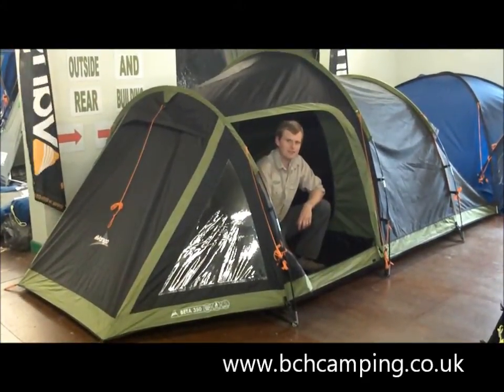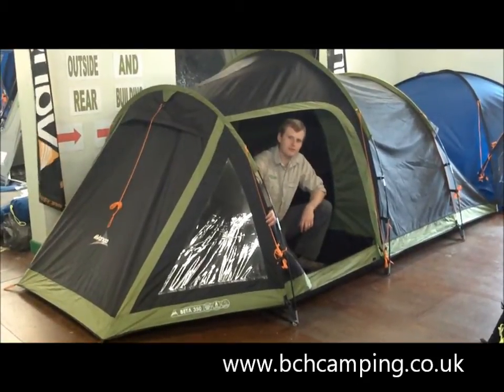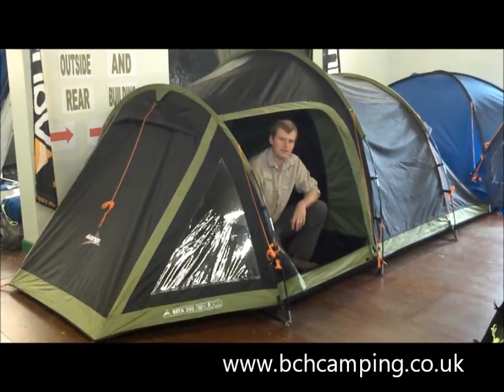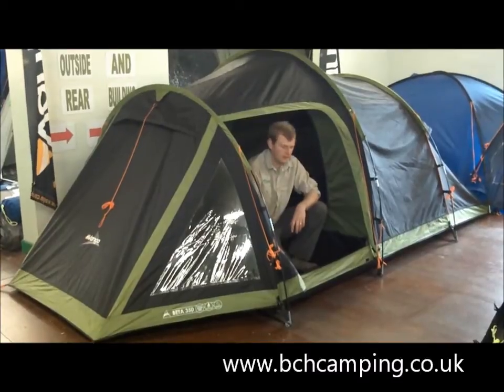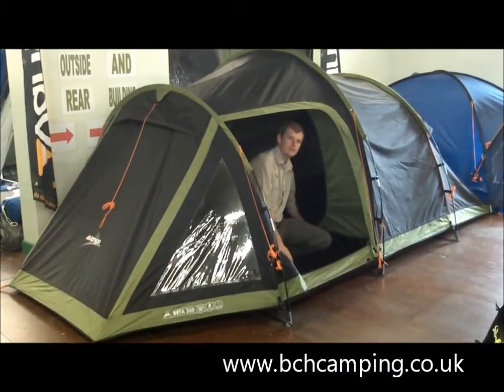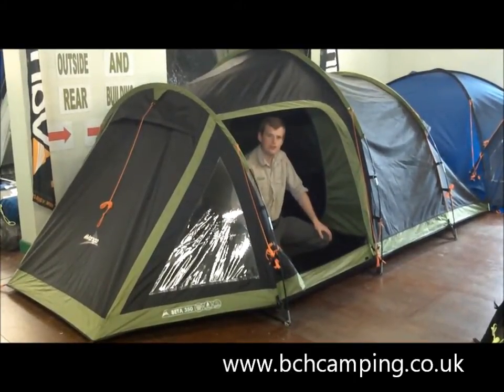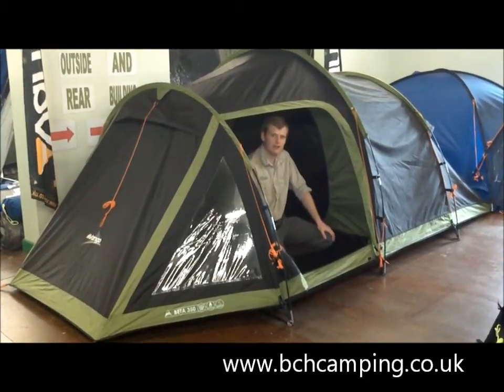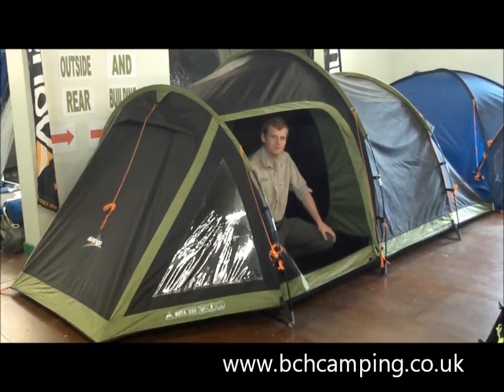Vango Beta 350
Vango Beta 350 From BCH Camping. 3000mm waterproof Protex polyester flysheet. Fibreglass power flex poles. The Beta has a tunnel tent design with double entrance and large front porch, providing ample storage space for all sorts of camping gear as well as bikes and push chairs.